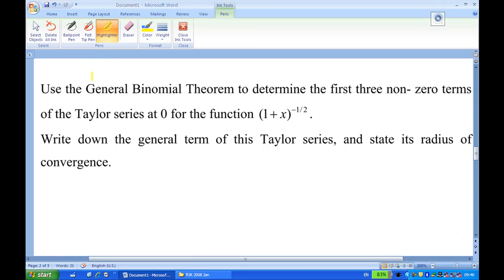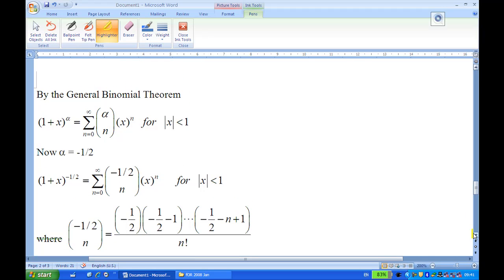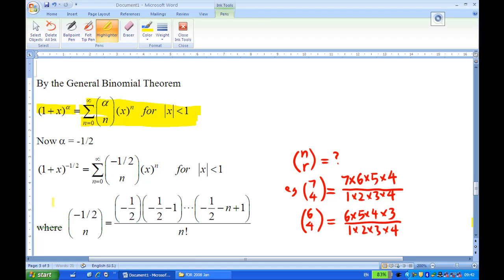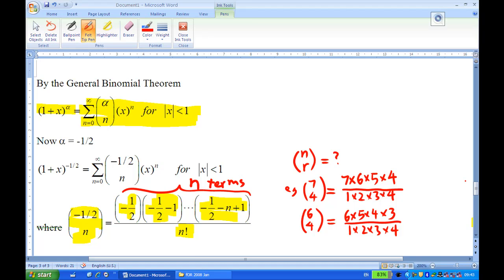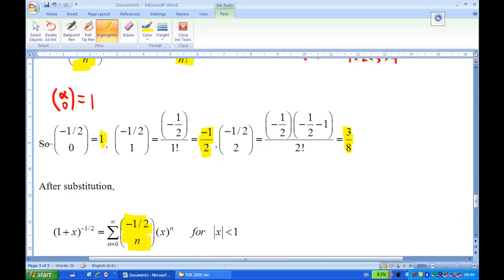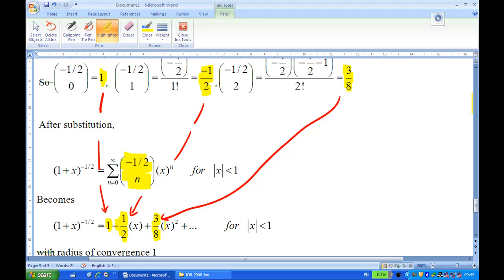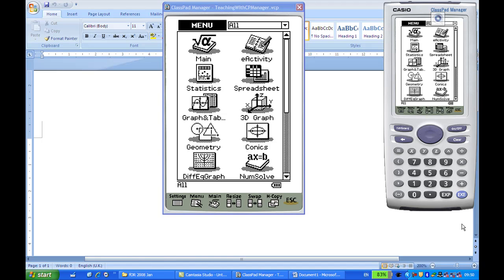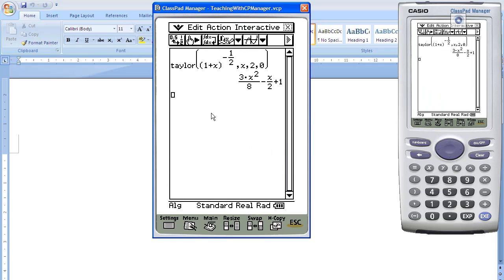General Binomial Theorem example 2.mp4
General Binomial Theorem Example 2, with a Demo on Casio ClassPad